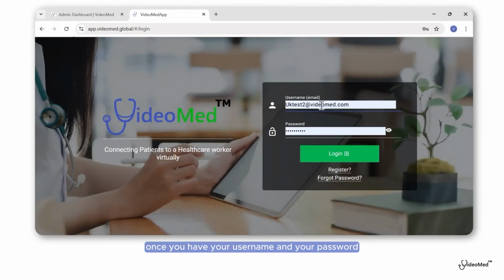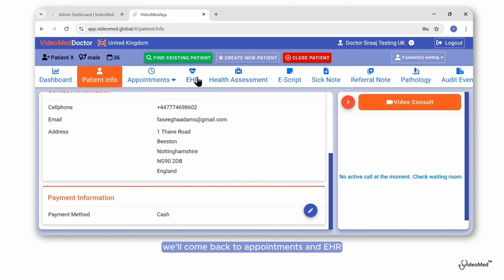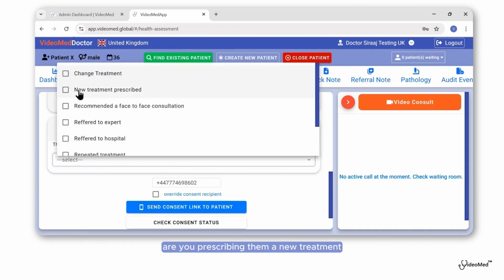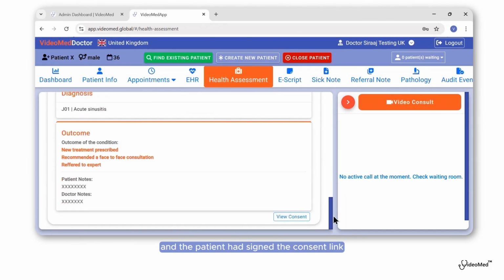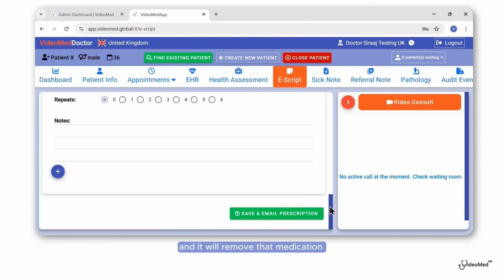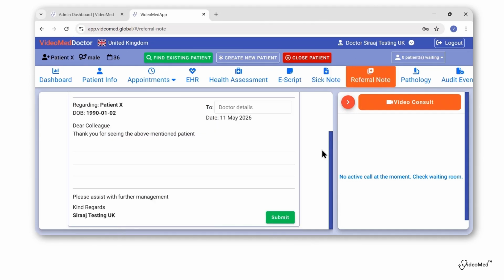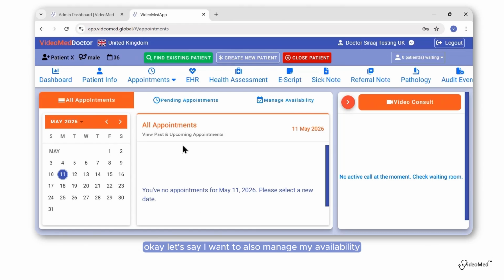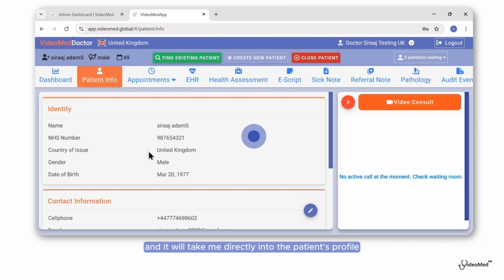Videomed Global Training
How to use the Videomed platform